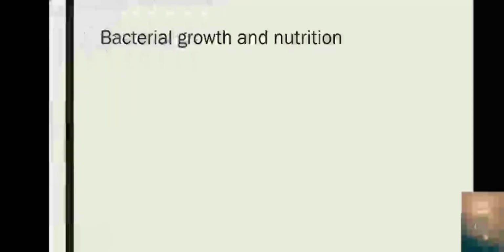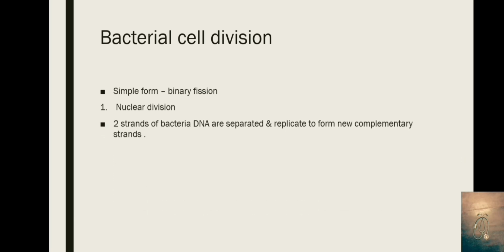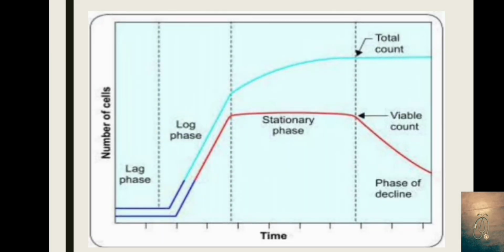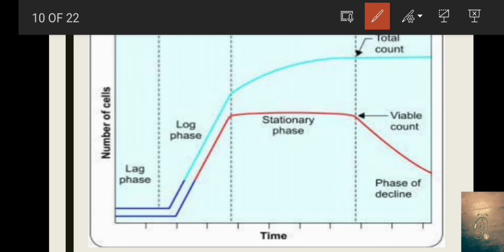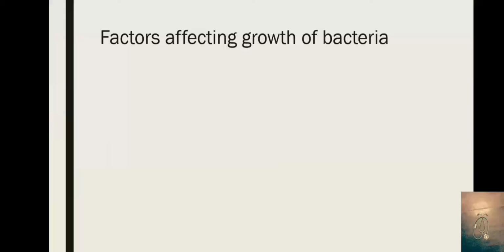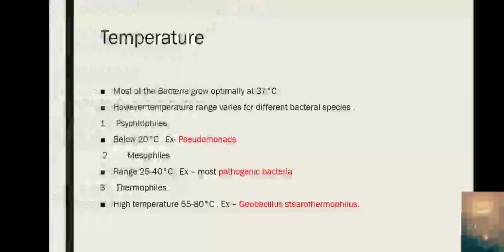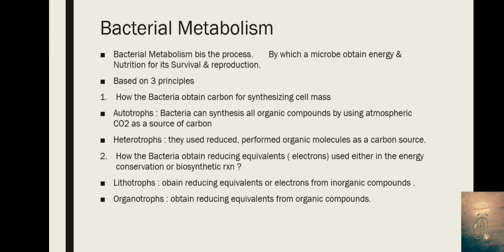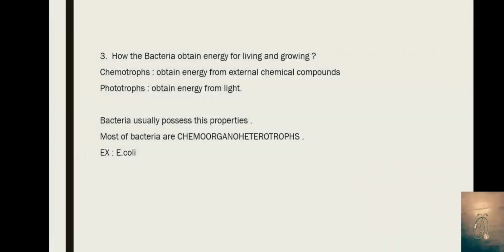Physiology of Bacteria / microbiology / MBBS / 2 nd year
physiology of bacteria
microbiology